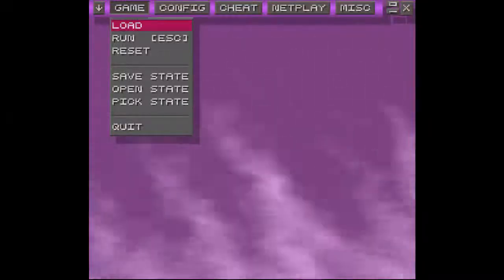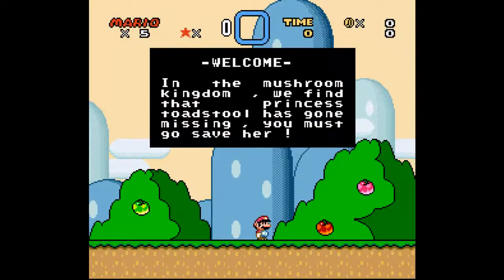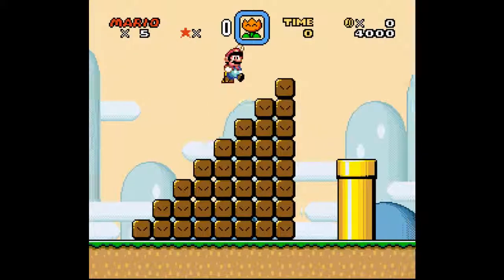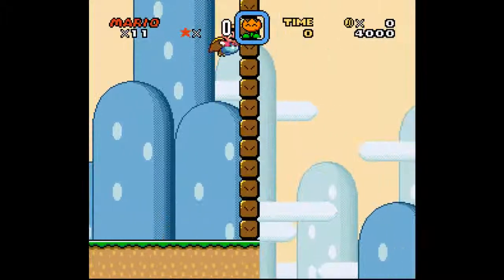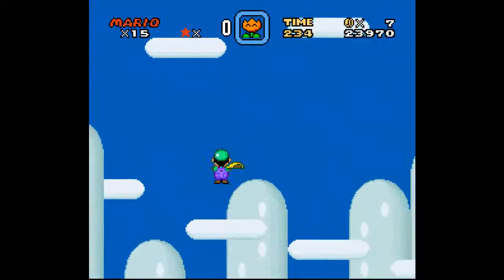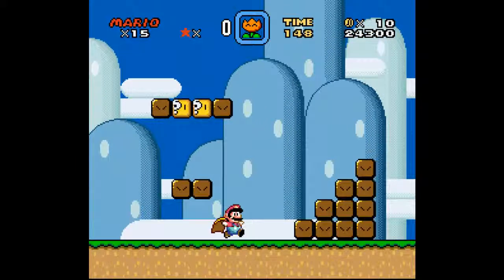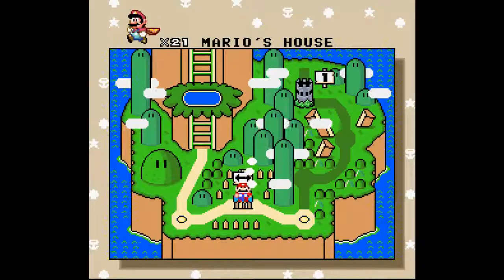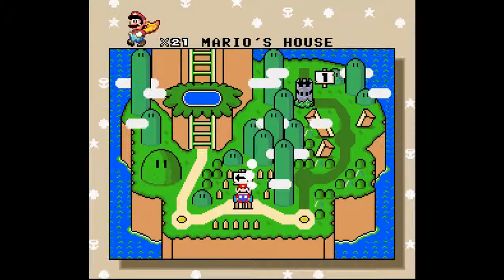Let's Play Super mario bros Demo 1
Here we have another hack by MS_HACKS (yes, another!). I'm surprised that I still see the same shitty quality after about 9 - 10 attempts of his. I don't know exactly what's going on, but I'm not enjoying it. This was very bad (it only had a very short random level and an SMB 1-1 remake, again), but by some horrifying miracle, there's still worse out there.

Credits:
LP - SMCslevelengine
Hack - MS_HACKS